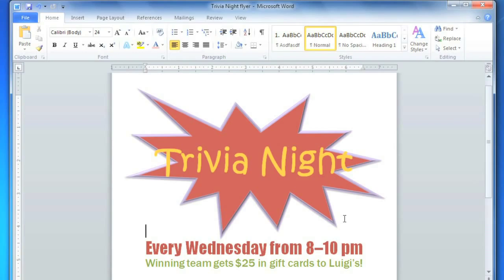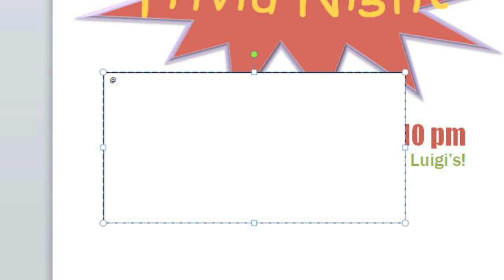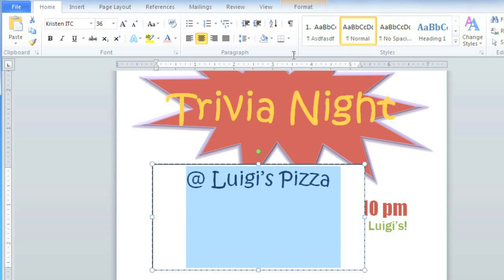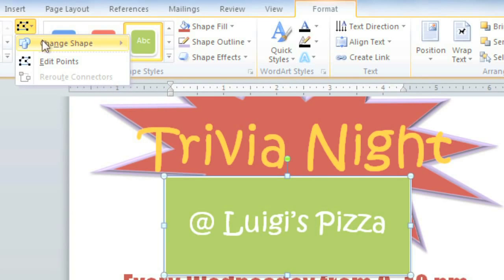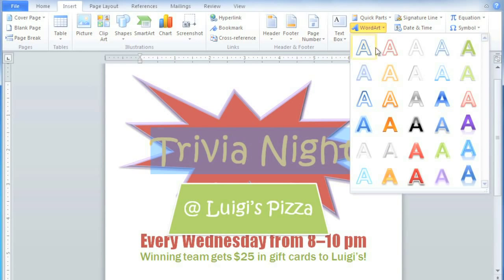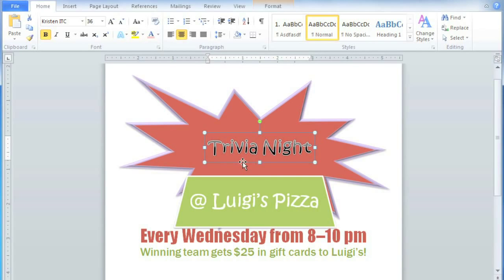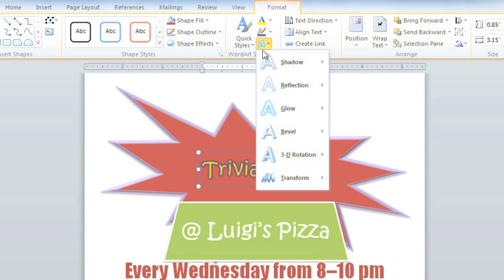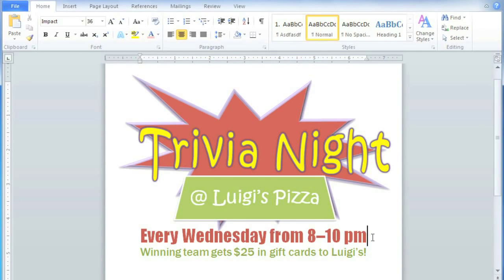Word 2010_ Text Boxes.mp4